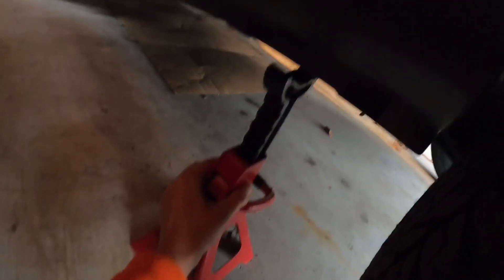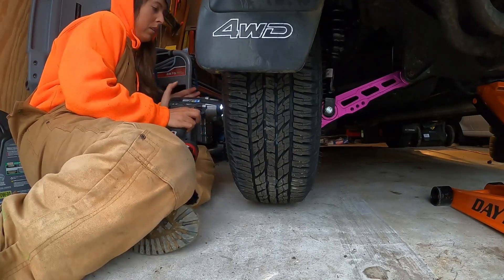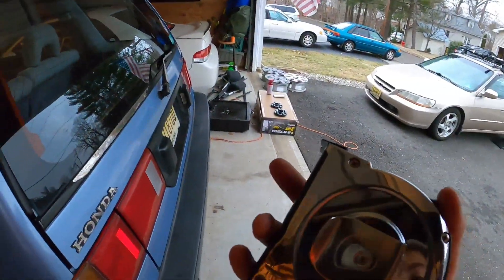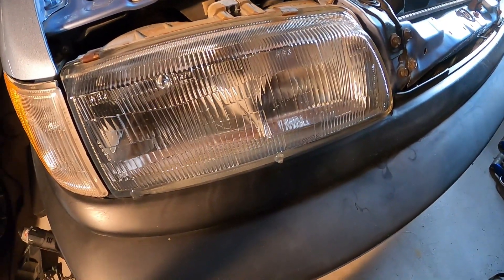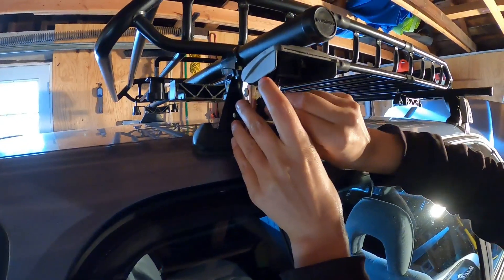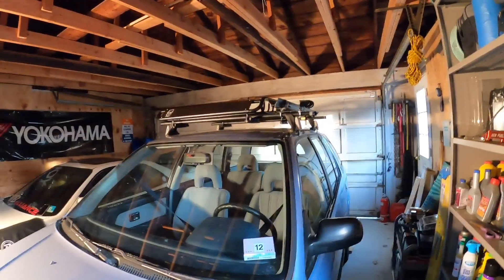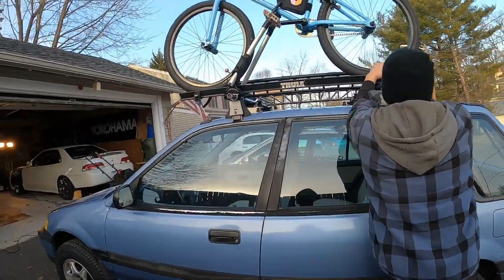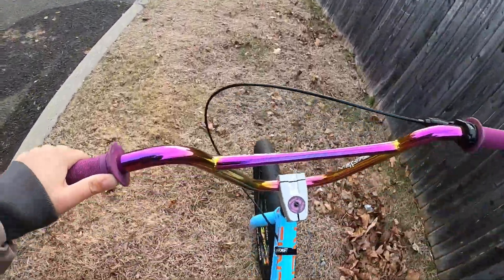1 INCH SPACERS and BIKE RACK FOR THE HONDA CIVIC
We have a winner for the free oem head lights! Watch to see the results!
I installed 1-inch spacers. We also got a package with the missing parts to the Q-tower. Jonny also added/tested the bike rack.